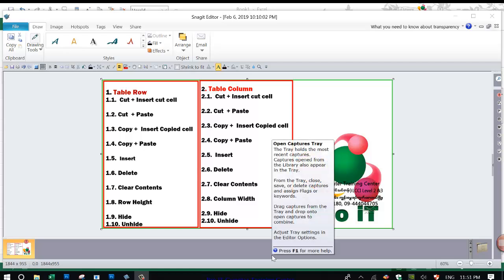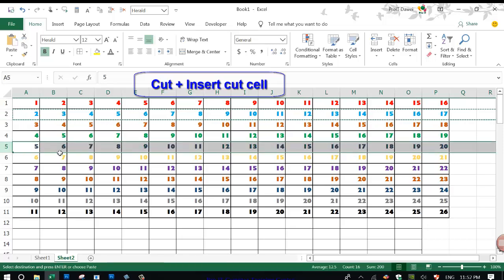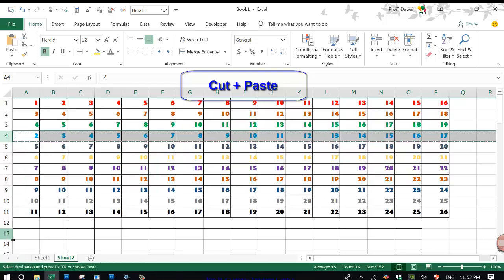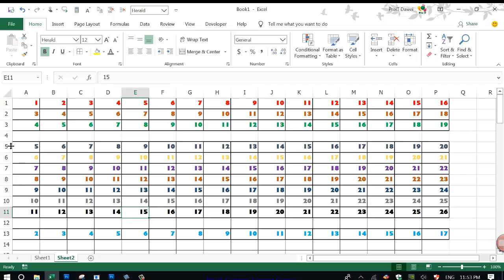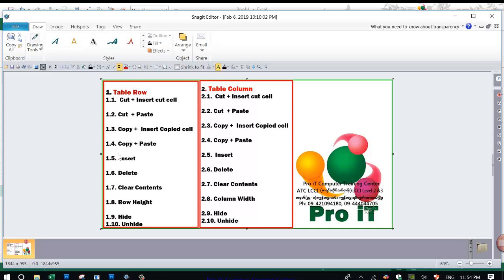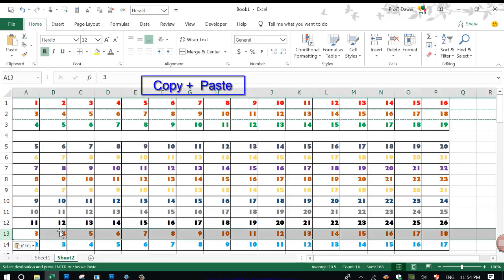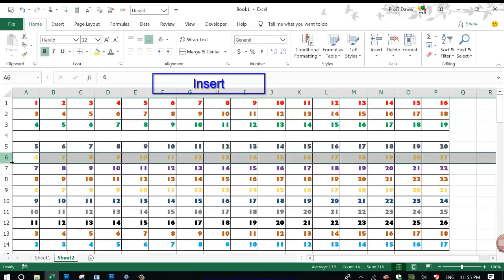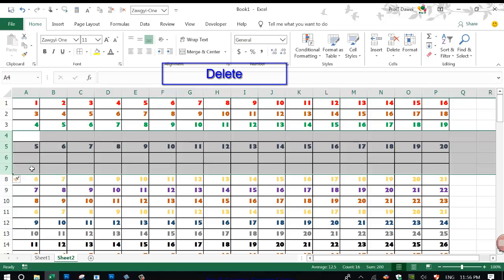6.Table Rows, Columns, Copy, cut, Paste, insert, delete, hide, unhide, switch, Clear Texts, Bolder.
Table  များကို တည်ဆောက်ခြင်း၊ ပြုပြင်ခြင်း၊  Table Design ပုံစံများပြောင်းလဲခြင်း၊ စယားများတည်ဆောက်ခြင်း၊